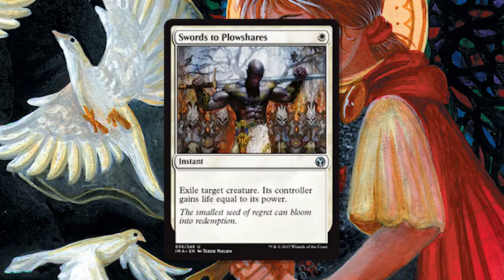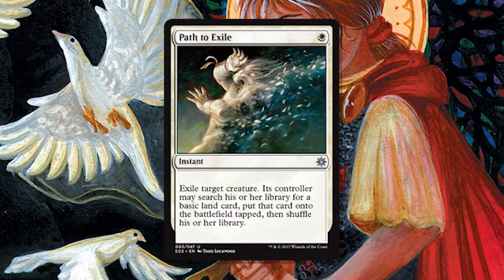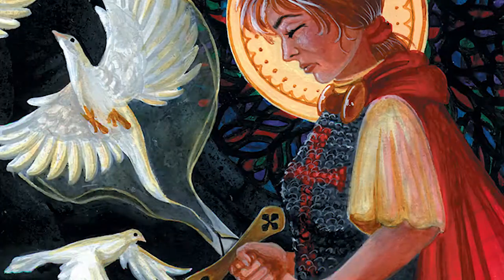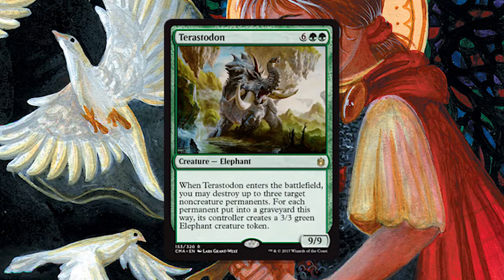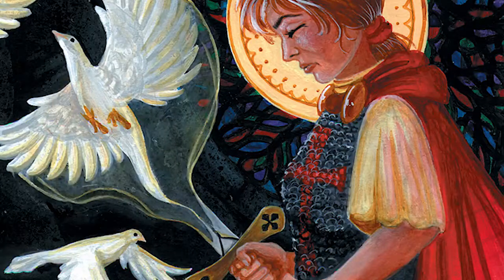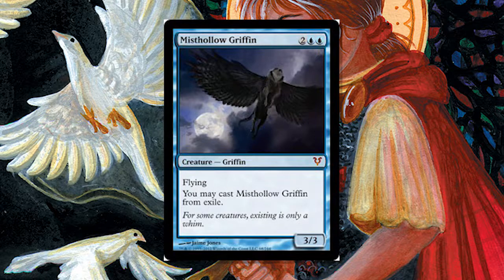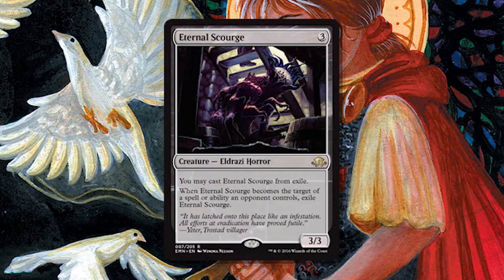Card Spotlight: Swords to Plowshares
Today we discuss Swords to Plowshares! Don't forget to vote for the next card spotlight in the comment section below!